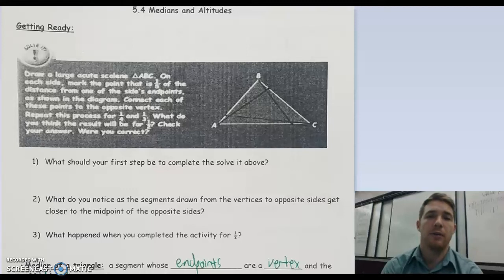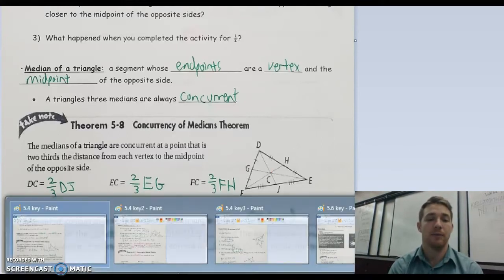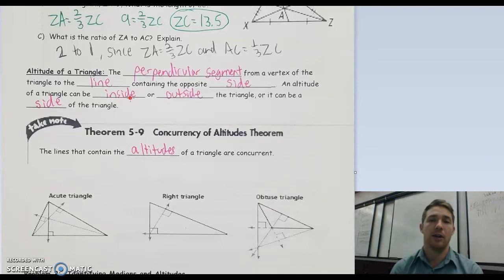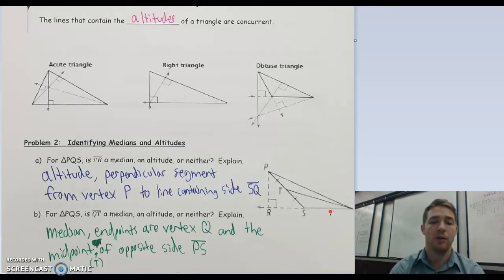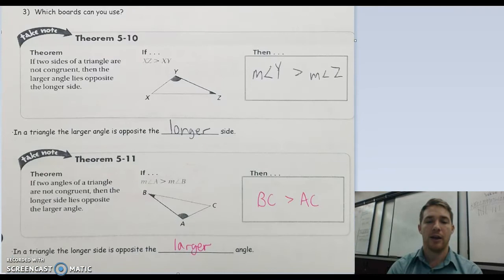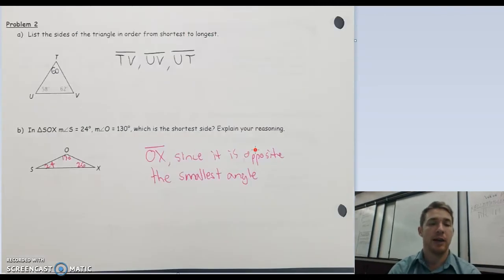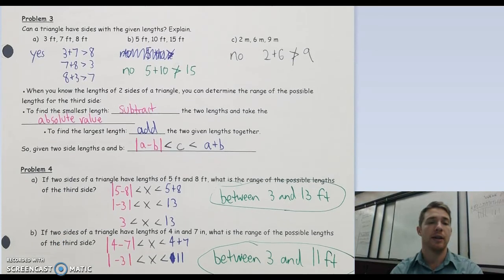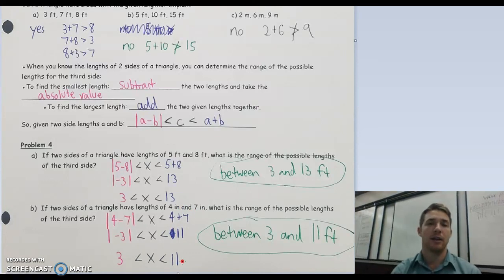Geometry 5.4/5.6: Medians and Altitudes/Triangle Inequality